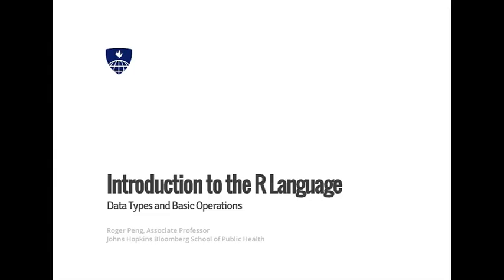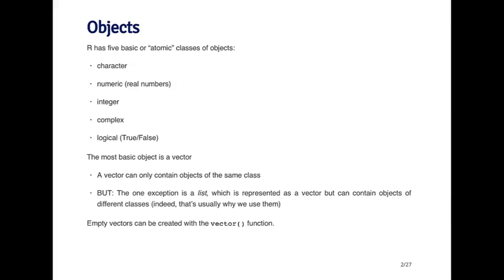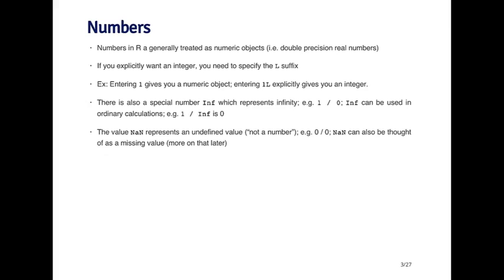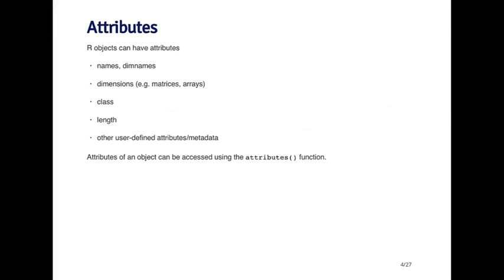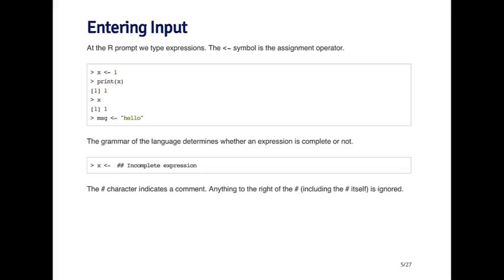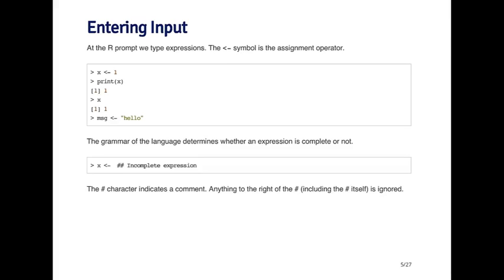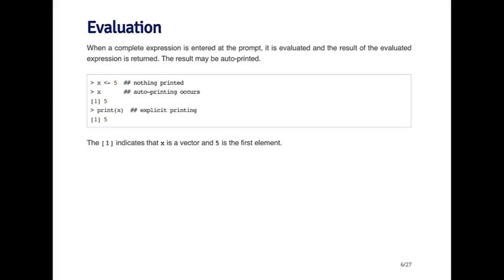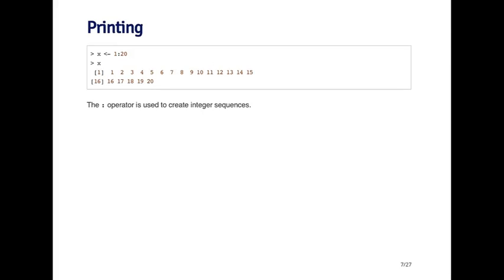2 4 Data Types part 1 9 26